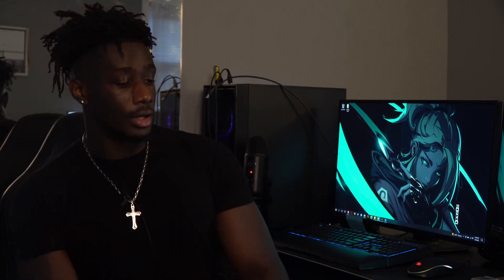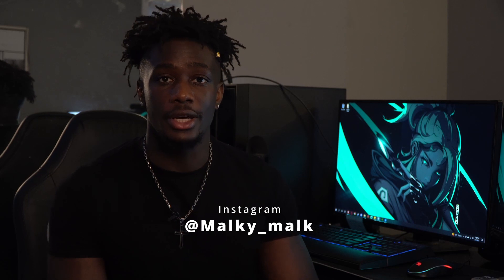How to do a Pushup | Calisthenics Beginner Guides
Here I explain how to train for a pushup